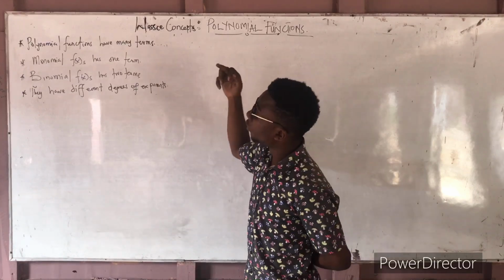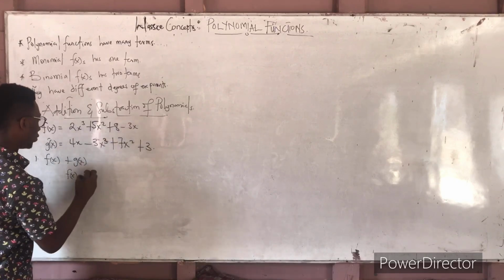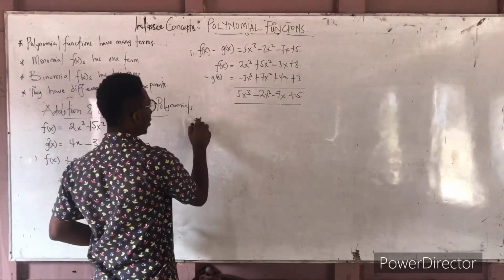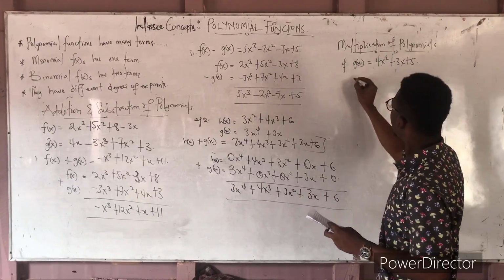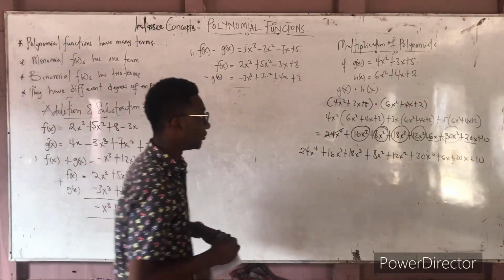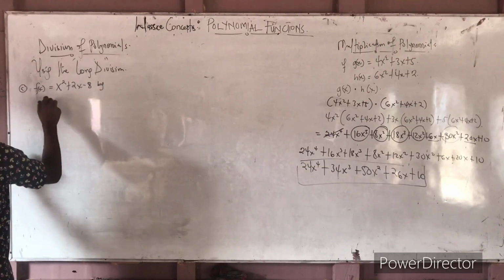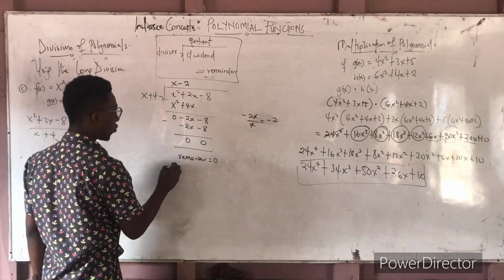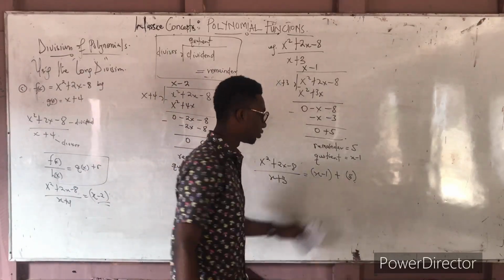Operations on Polynomial Functions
Kings lesson mathematics